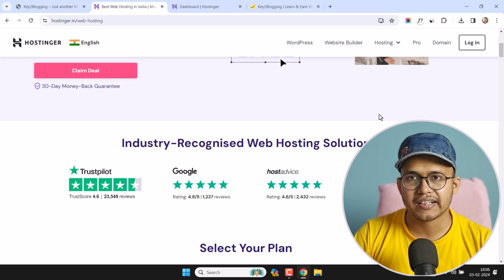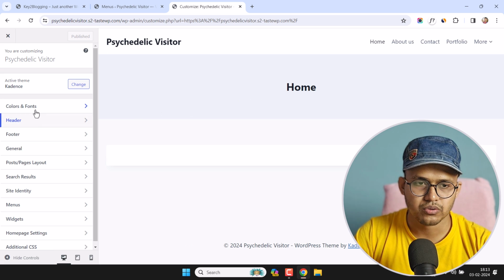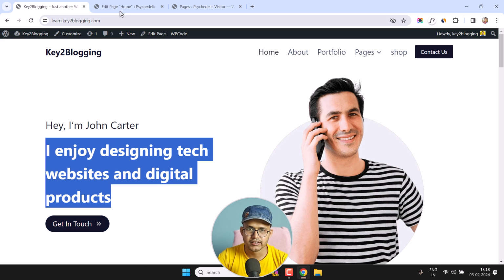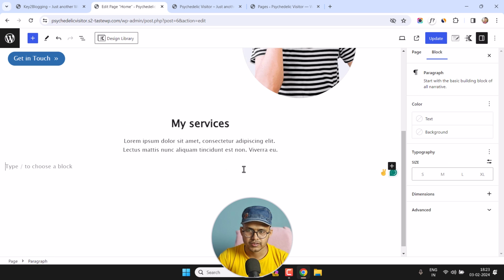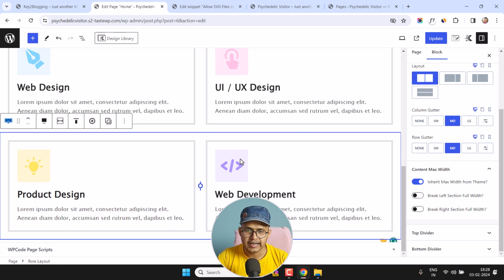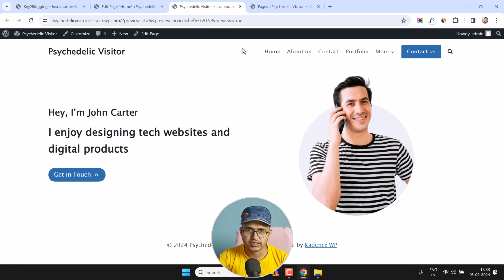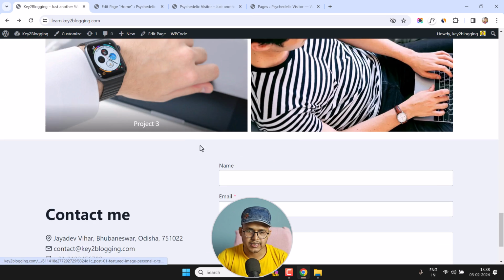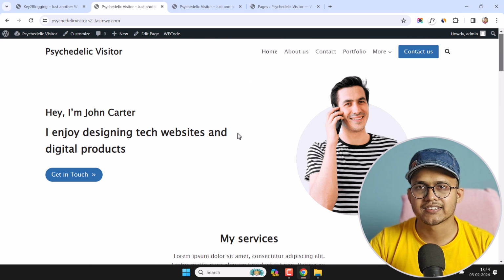Create a Stunning Portfolio Website in WordPress: No Coding Required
In this video, You'll learn how to start a portfolio website in wordpress.

I will show you the step-by-step process to design the portfolio site using free themes and plugins.

--- If this video is helpful to you, Do Like this video & share it on social media.

00:00 Portfolio Design Overview
00:25 Hostinger Hosting
02:00 Install Wordpress
02:30 Install Theme and Plugins
03:38 Create Homepage in Wordpress
04:40 Create Header Menu
06:40 Theme Customizer Settings
09:20 Design Portfolio Website in Wordpress
09:40 Hero Section Design
15:30 Design Services section
17:31 Enable SVG icon support in Wordpress
22:34 Design About Me section
26:45 Design the Latest Post section
29:19 Add Image Gallery
31:37 Design Contact form Section
36:05 Final Overview of Portfolio Website Design